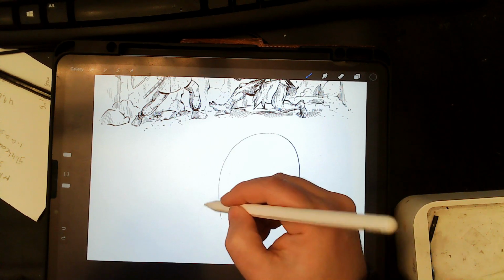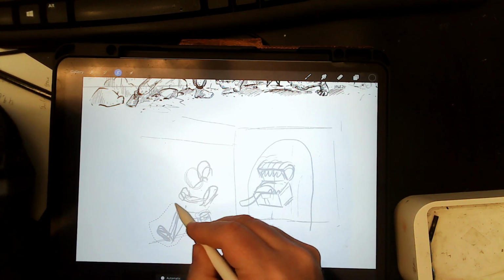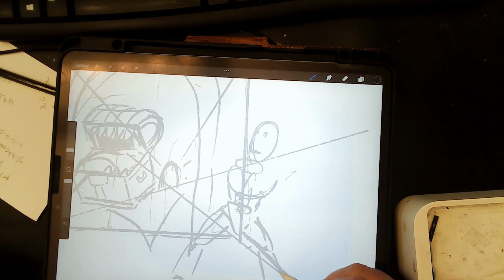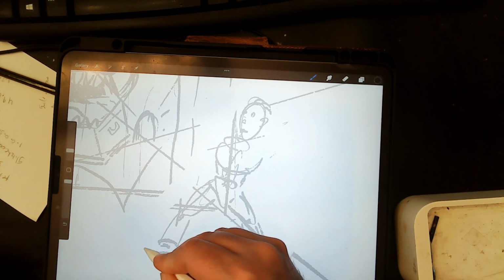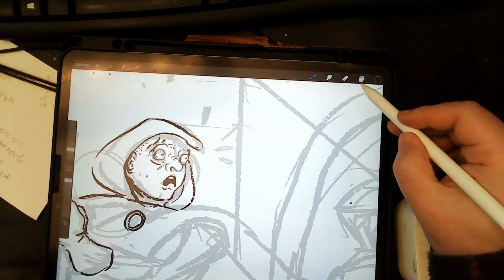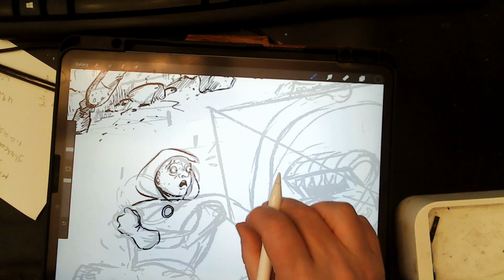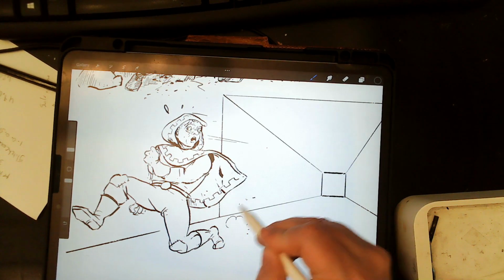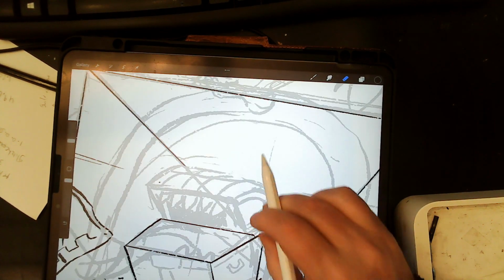More D&D old School Essentials Zine art!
I think I'm getting to the last piece..